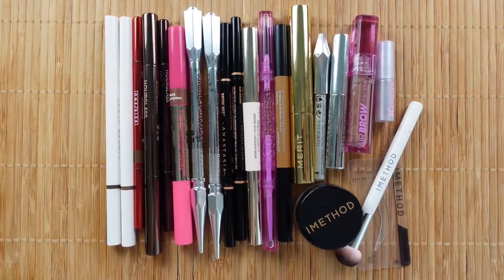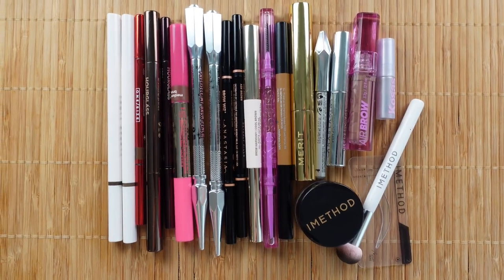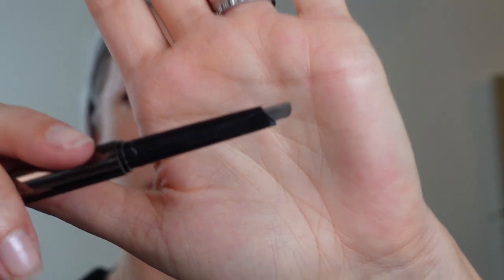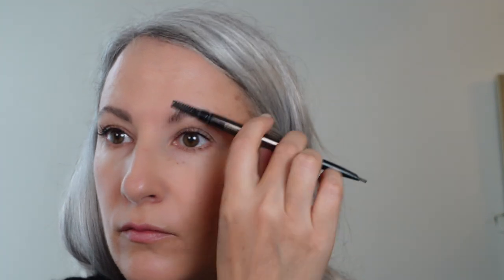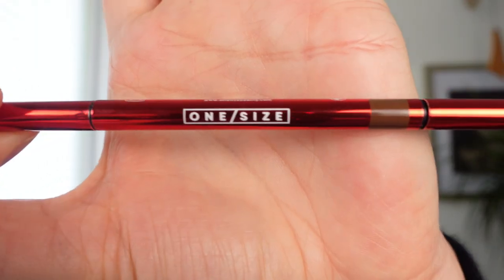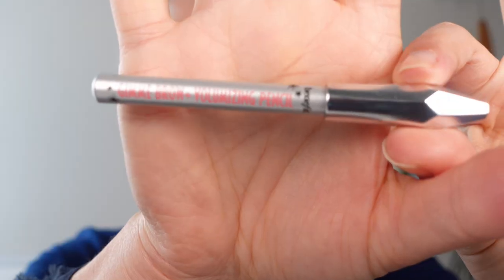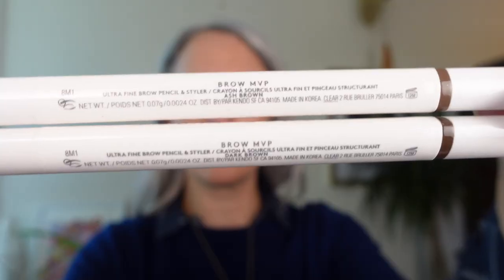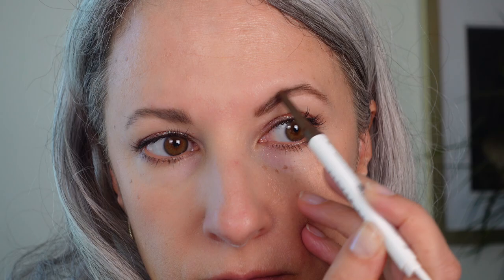Best Brow Colors for Silver and Gray Hair: in-depth review and analysis of brow products!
After trying nearly every color and most products on the market, I"m ready to share the results of my field research: THESE are the best brow colors for gray/grey and silver hair. I review pencils, pomades, gels and stencil kits.

0:01 Intro
1:37 Photos of famous people with silver hair
8:41 Gels and Pomades
9:38 Pencil and Stencil Review
25:52 Initial Conclusions
27:00 Data Analysis

Not mentioned but tested and recommended: Anastasia Beverly Hikls Brow Wiz in bath Ash Brown and Medium Brown.